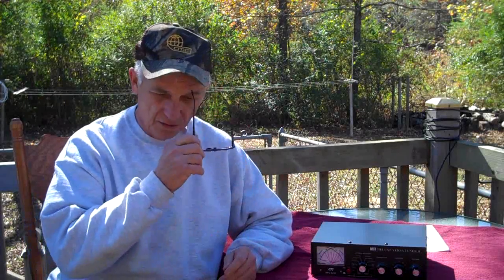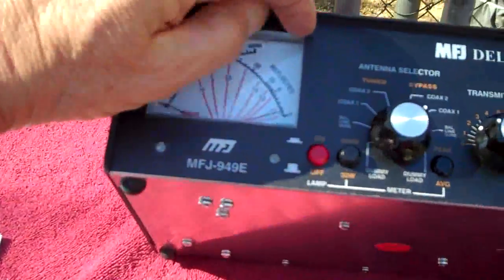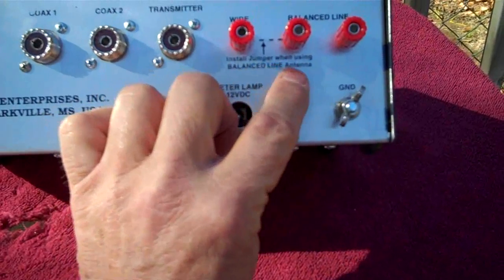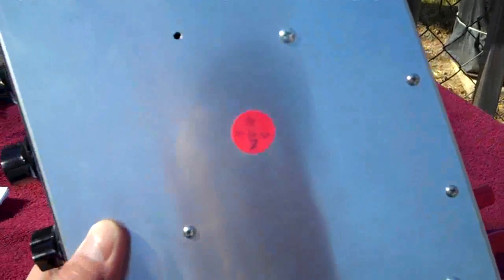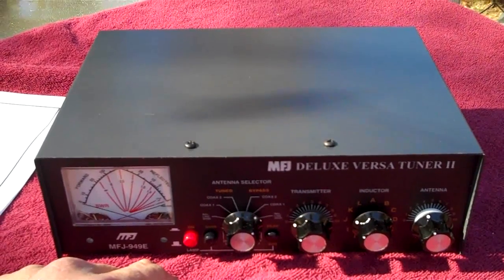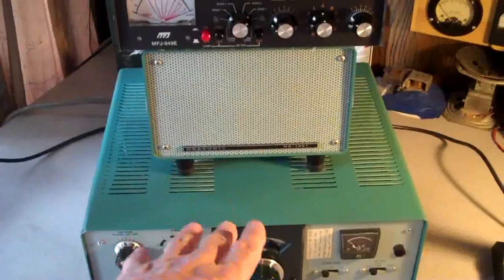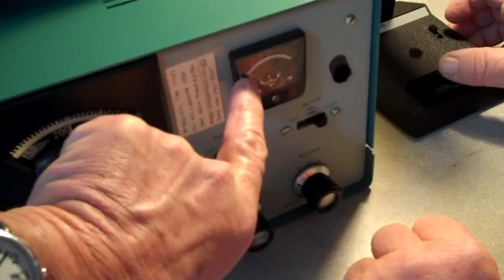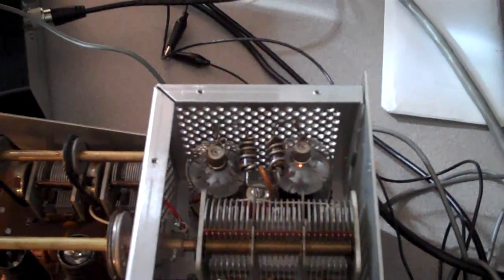Obtaining A Ham License-step by step-the details you need to know (part 24 of 34: Antenna tuners).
Learning how to use the MFJ-949E antenna tuner with a Heathkit HW-101 transceiver.